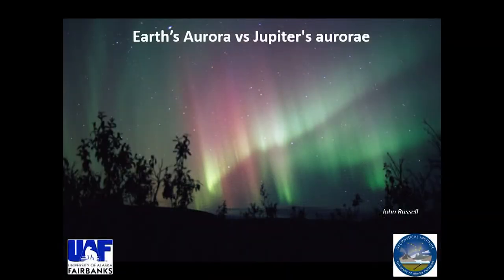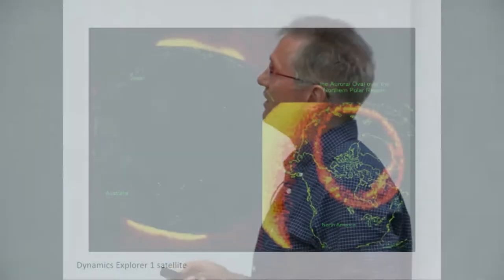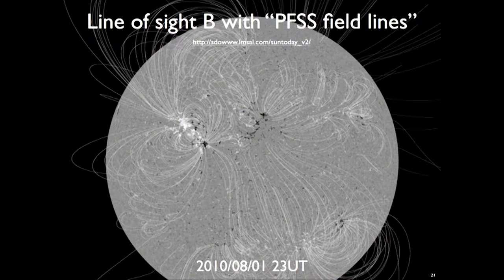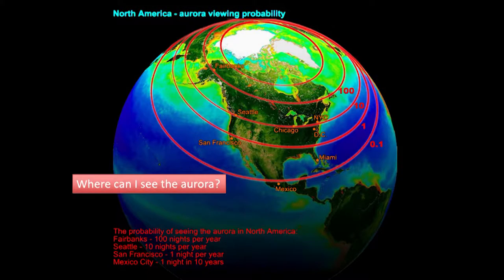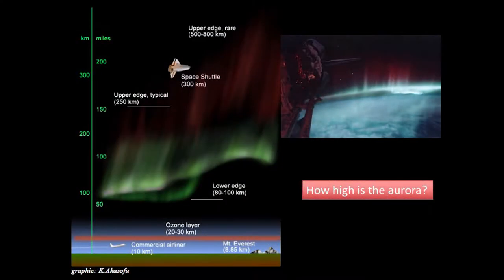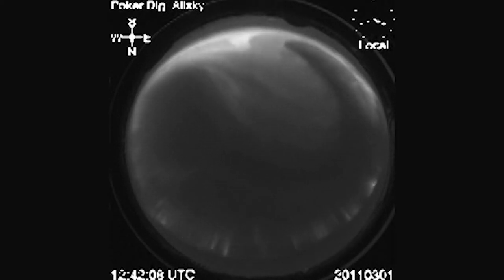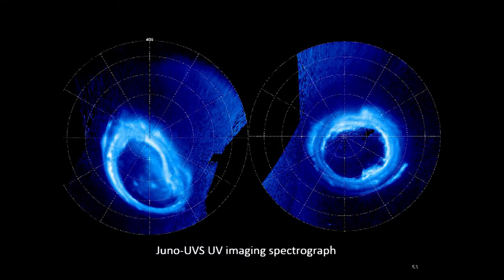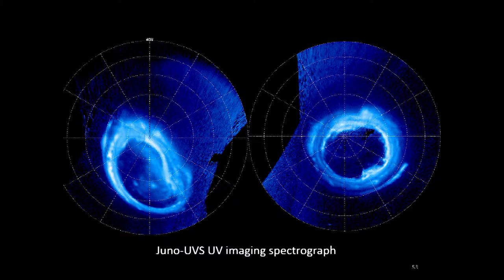Earth’s Aurora vs Jupiter’s Aurorae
July 31
Discover Alaska lecture by Peter Delamere, Professor of Space Physics at UAF